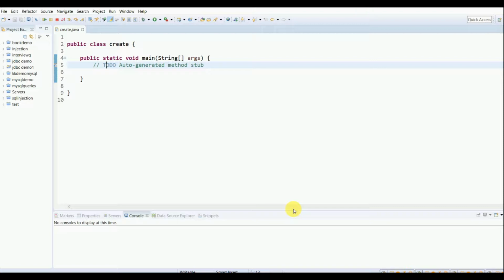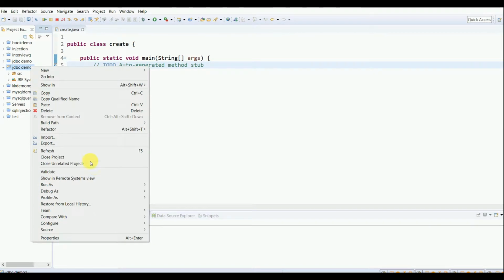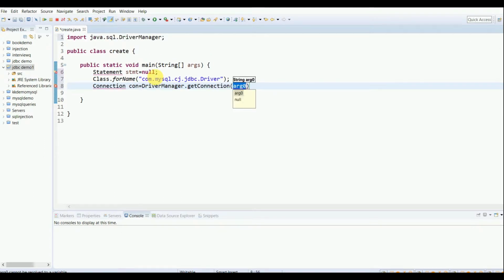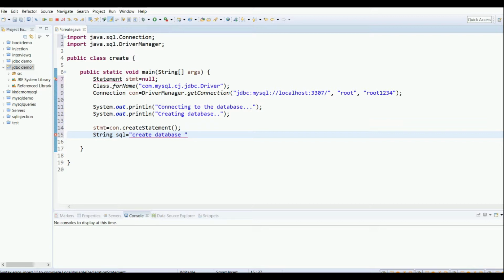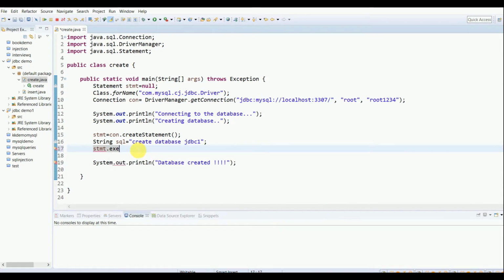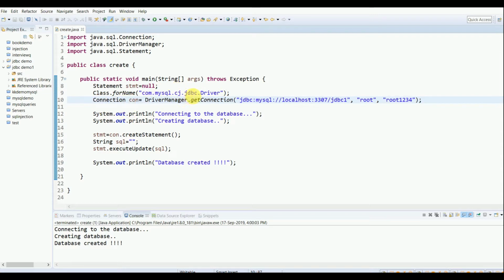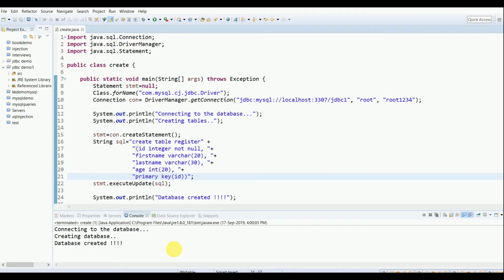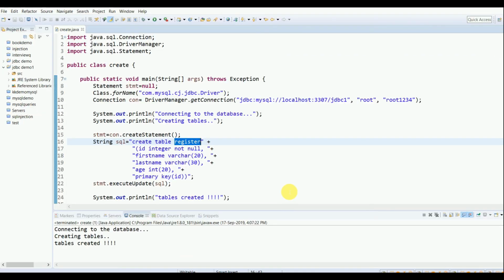JDBC || Database Connectivity, Creating database and table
JDBC (Java Database Connectivity) is a standard API for database connectivity between Java Programming language and wide variety of databases.
Database connectivity is done through JDBC, database is created and using this database a new table in the given database is created.